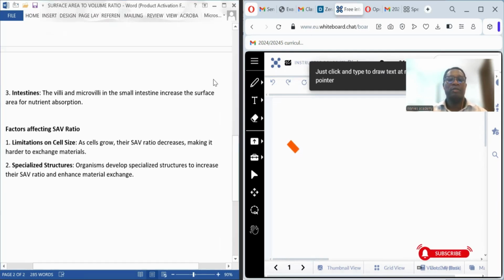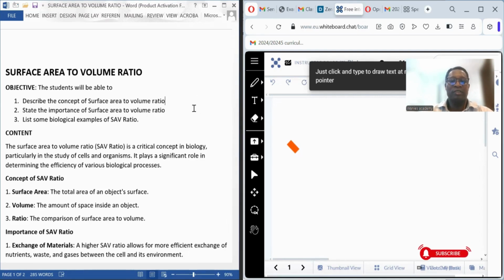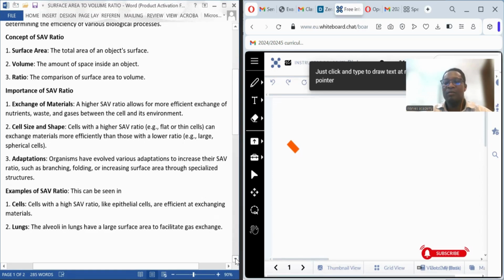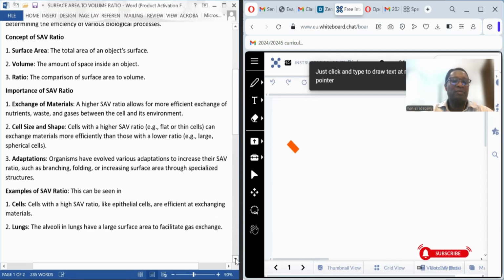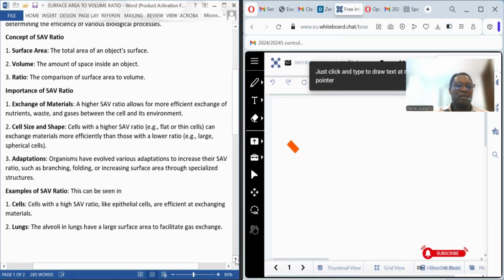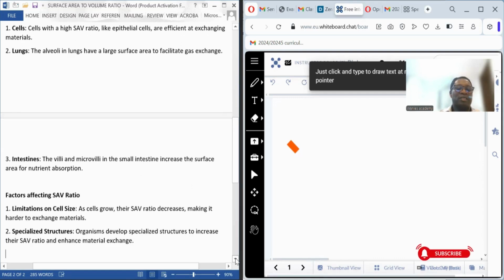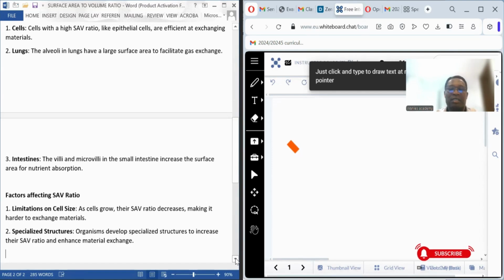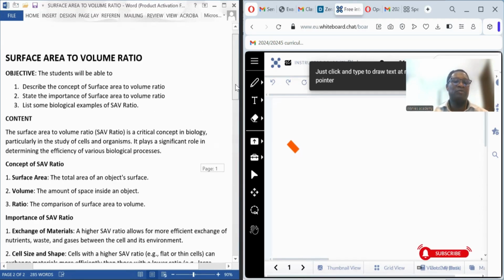Wanies Academy Biology Surface Area To Volume Ratio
Surface Area to Volume Ratio | Wanies Academy Biology Class

Understanding how surface area to volume ratio affects cells and organisms is key to mastering biology, especially for WAEC, NECO, Checkpoint, and IGCSE exams.

In this lesson, we'll break down:
✅ What surface area to volume ratio means
✅ How it influences diffusion and transport in cells
✅ Real-life biological examples
✅ Why it's important for living organisms, especially smaller vs. larger organisms

Whether you're preparing for an exam or just want to strengthen your science foundation, this class will help you learn faster and remember longer.

🎯 Suitable for secondary school students and exam candidates